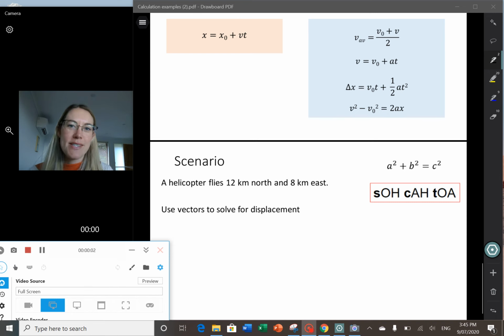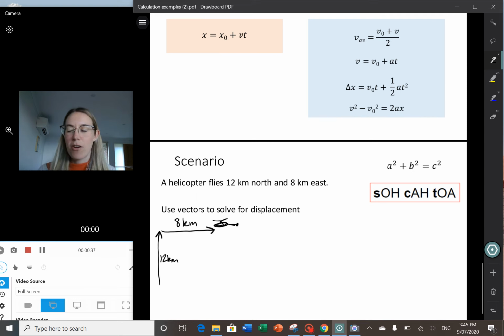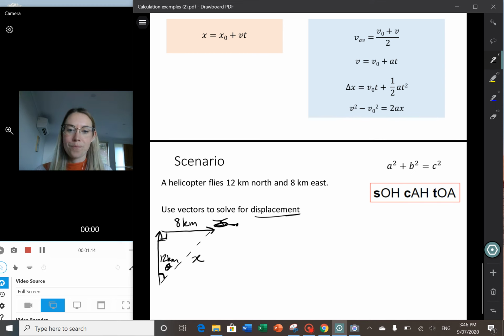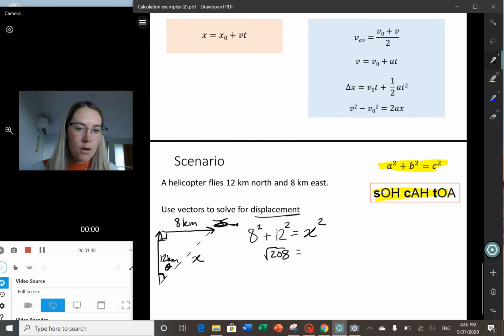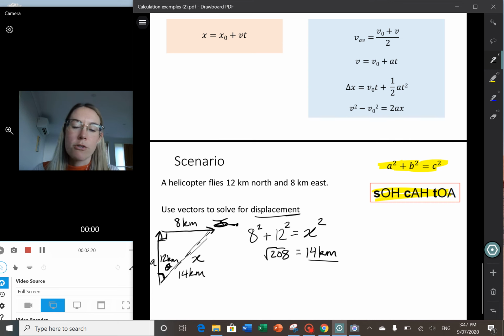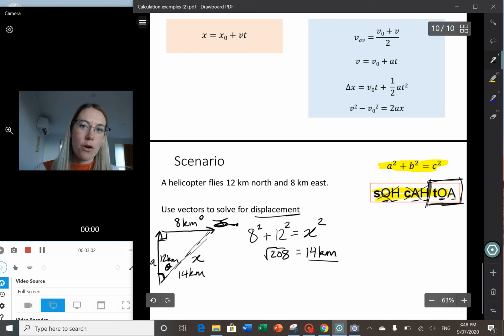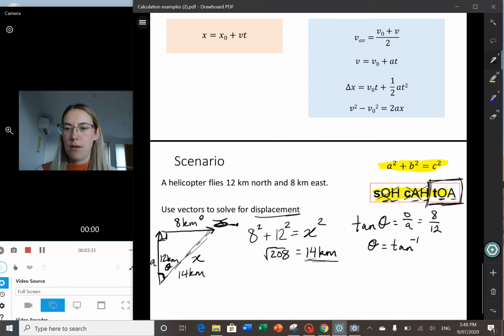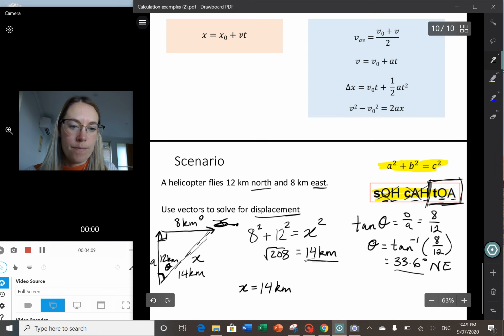Physics: addition of vectors to determine displacement